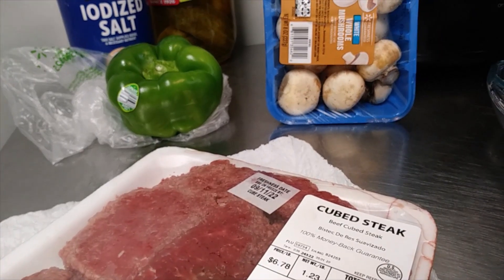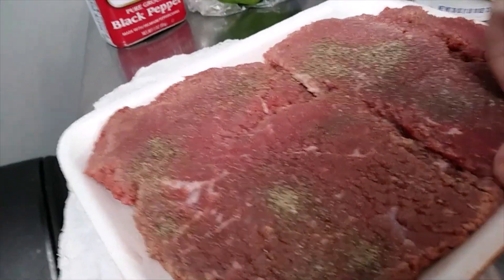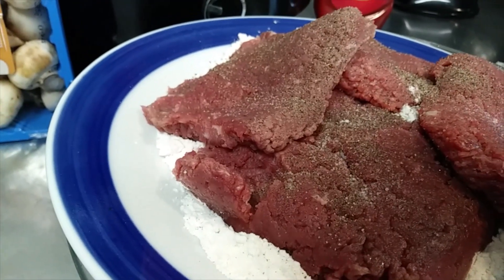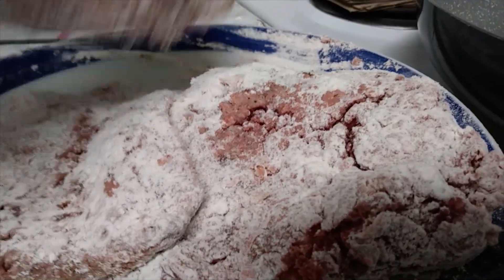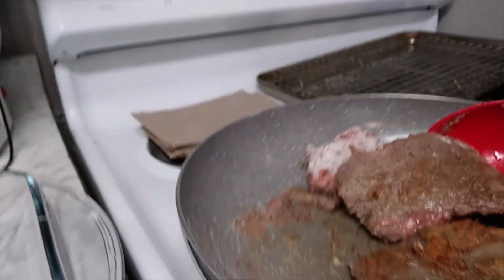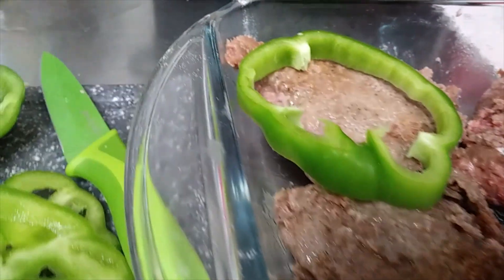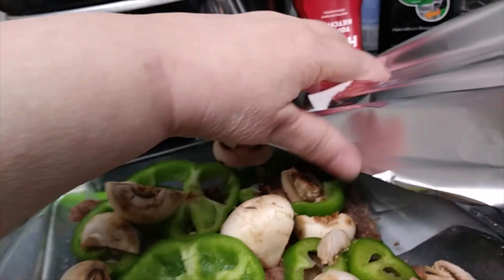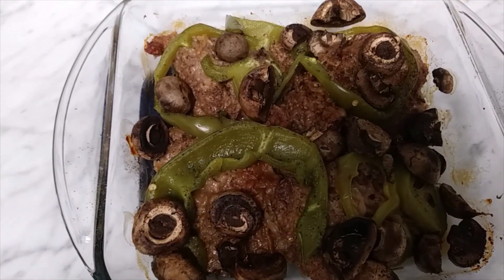Cook Cube Steak and Vegetables. Very Tender. 🥩🍄🌶 cubesteak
Use whatever vegetables you want, try a can of tomatoes, diced potatoes, carrots, etc. Mash it with a fork so tender. Here's one way you can Cook Cube Steak and Vegetables. Very Tender. 🥩🍄🌶